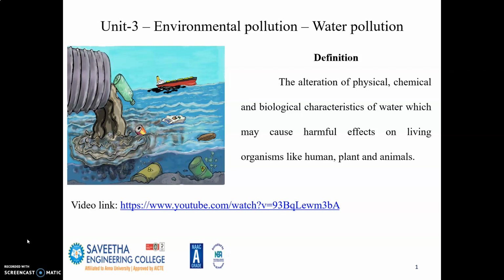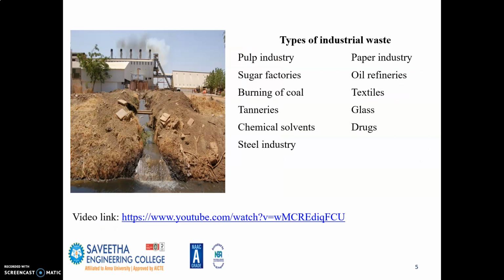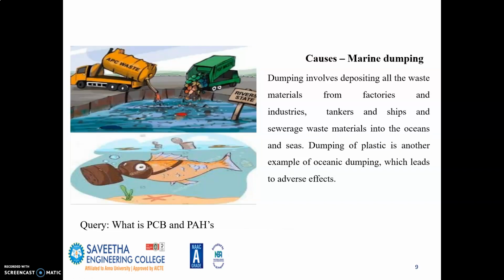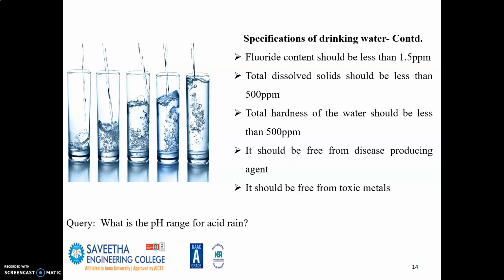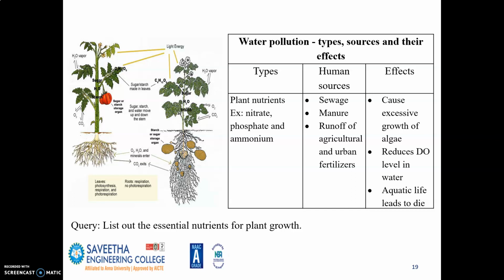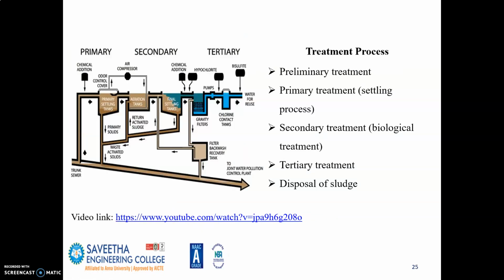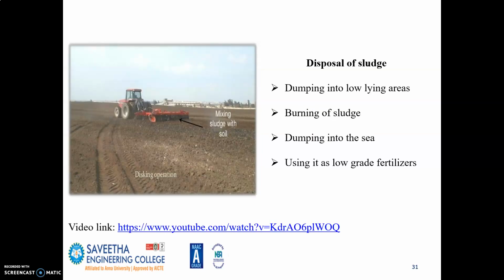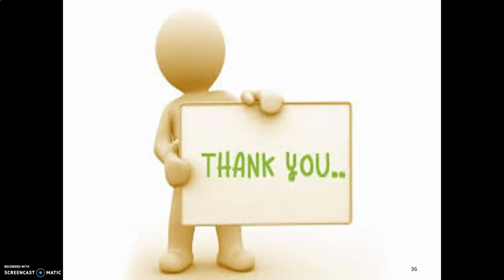Water Pollution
This video clearly explains about the source, cause and control measures of water pollution